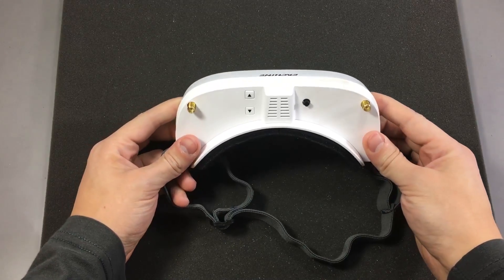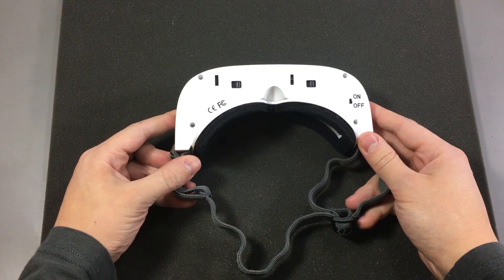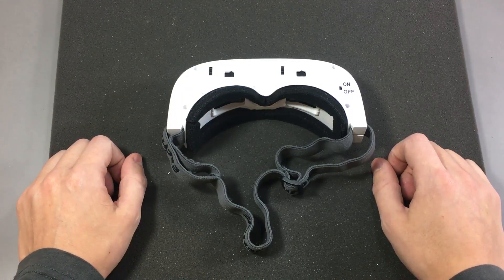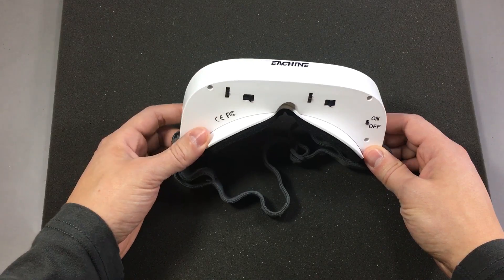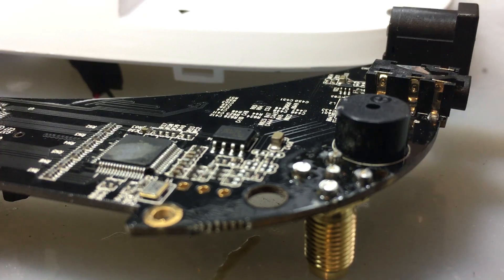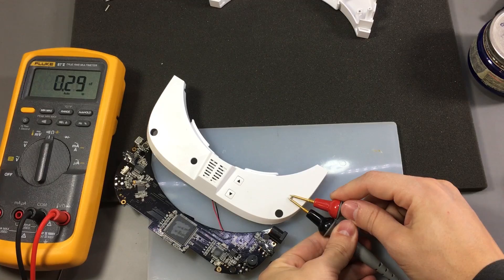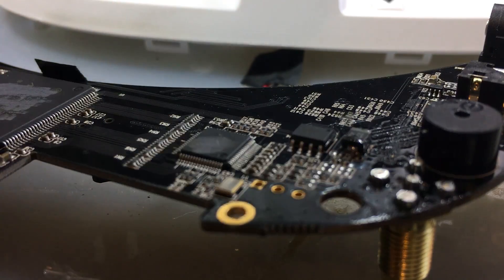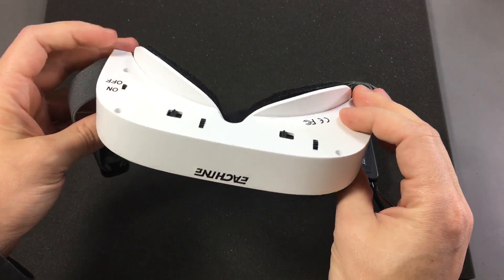Voltlog #137 - Eachine EV100 Distortion Problem Fix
In this video I show you how to fix the EV100 distortion or gray line problem. The problem is caused by an internal ac coupling capacitor which should be of a higher value to decouple any dc voltage offset from the video signal. While some people report a gray line plus some distortions I was seeing a black spot on the left plus some distortions.

Maxim - Get a grip on AC coupled video signals